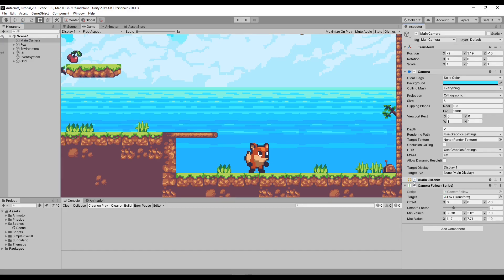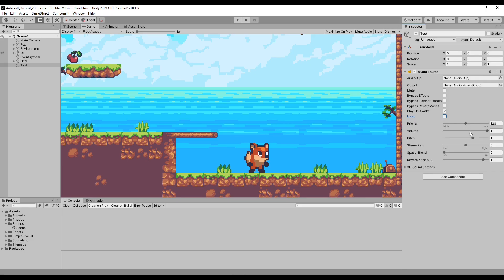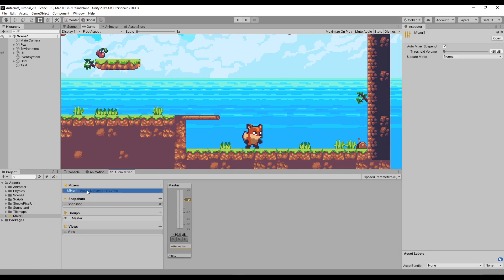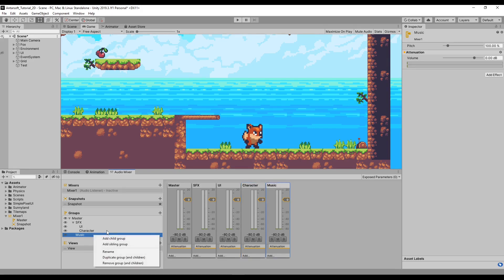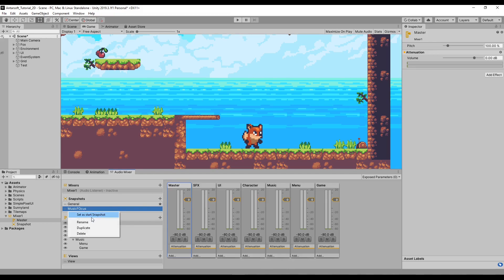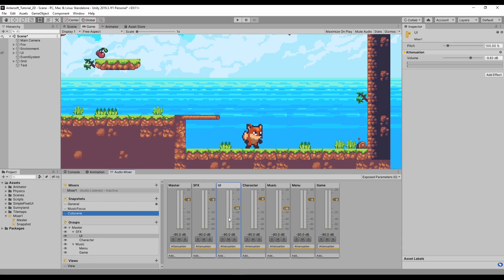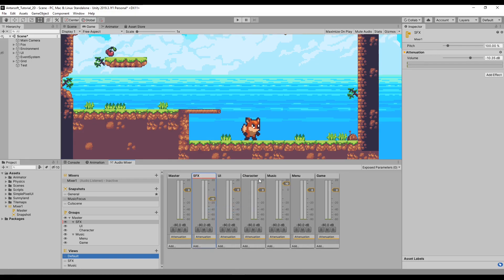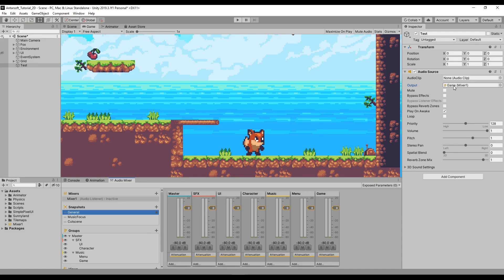Unity 2D Platformer Platformer Tutorial 20 - Introduction To Audio In Unity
Introduction about the the audio in Unity Engine and its components.

Video Parts:
00:00 Intro
00:09 Intro To Audio
00:40 Audio Listener
00:55 Audio Source
02:55 Audio Mixer
10:19 Outro